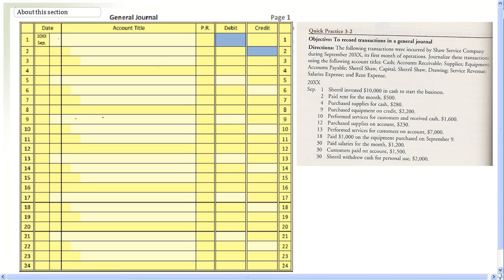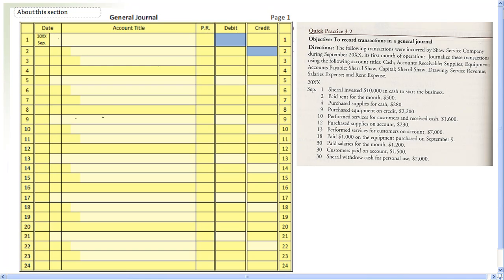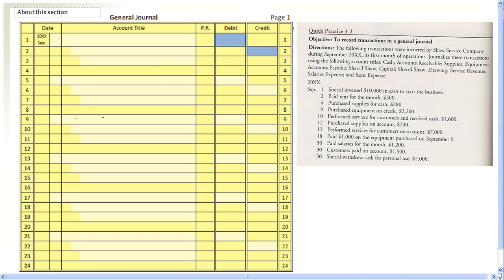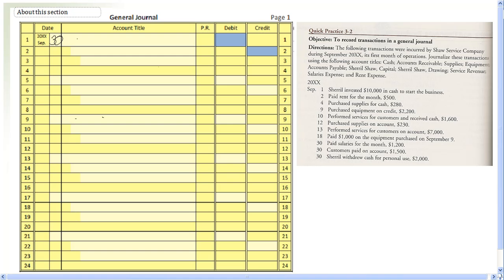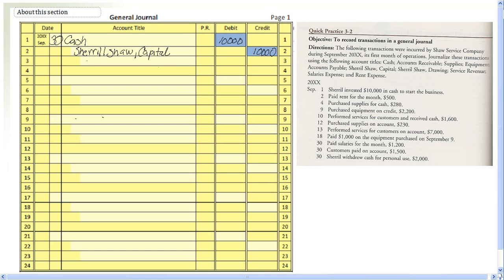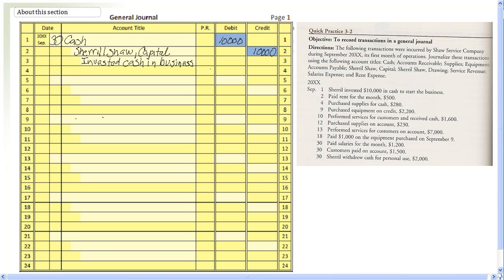BA 111 Chapter 3 General Journal